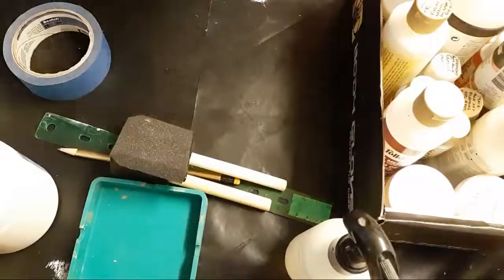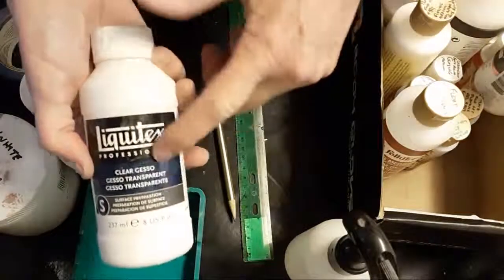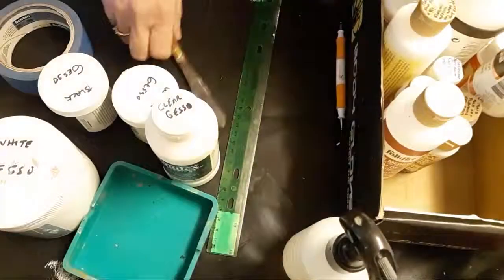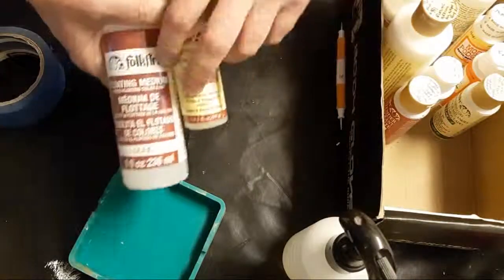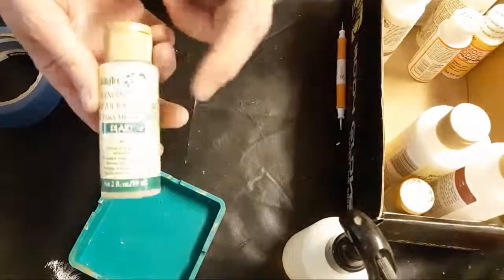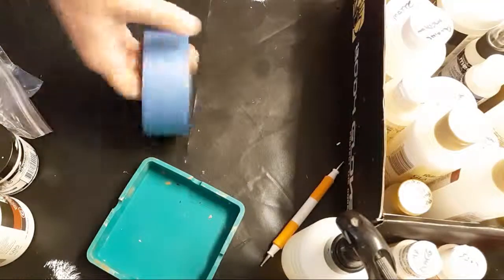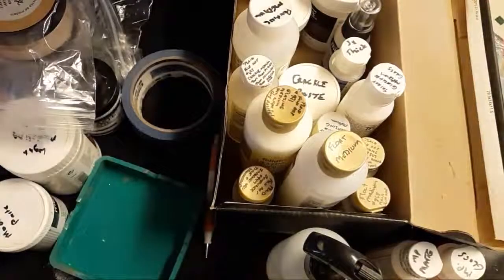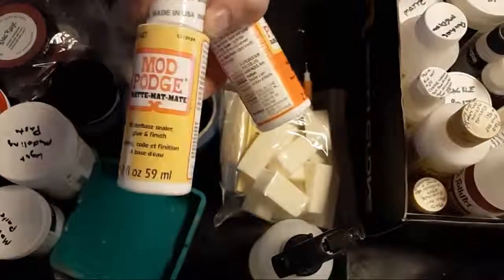The Art Class #3